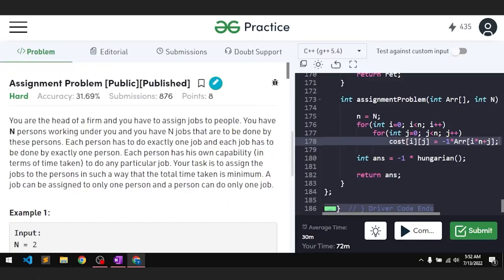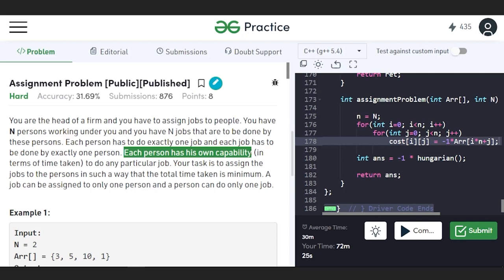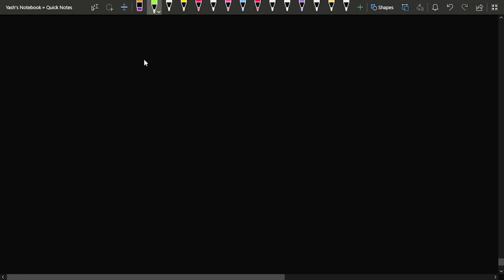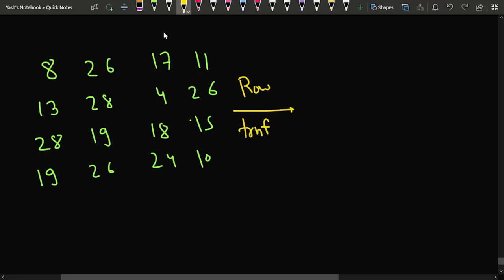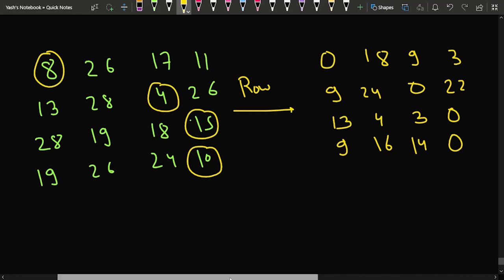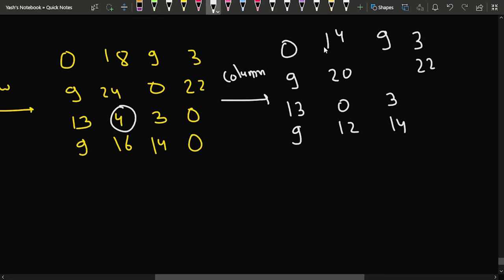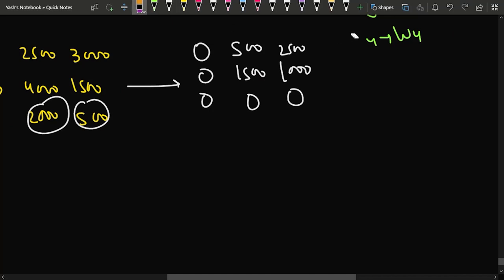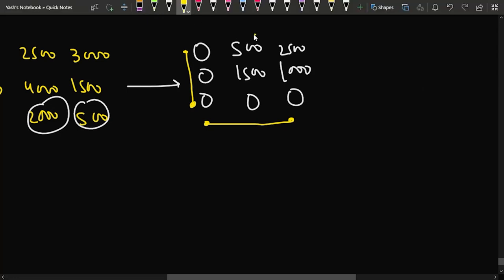Assignment Problem | Problem of the Day : 13/07/2022 | Yash Dwivedi